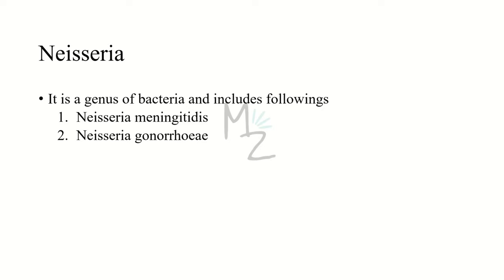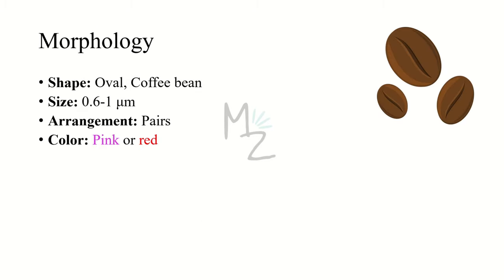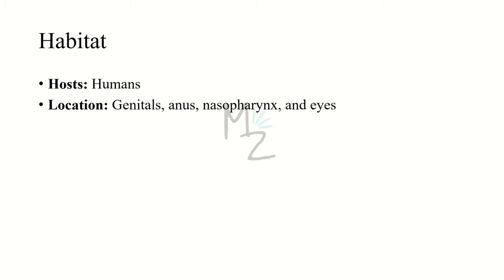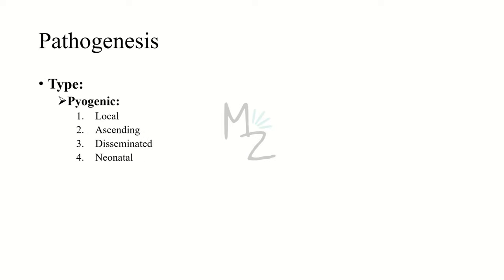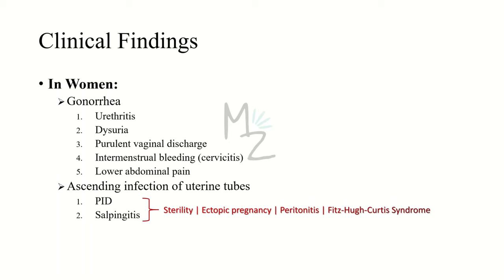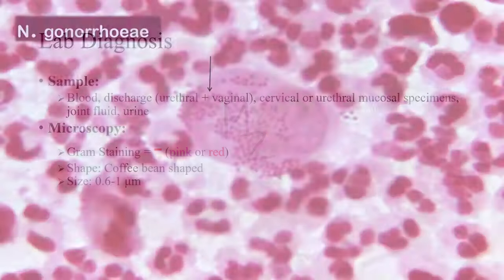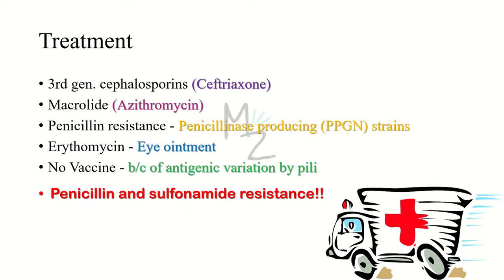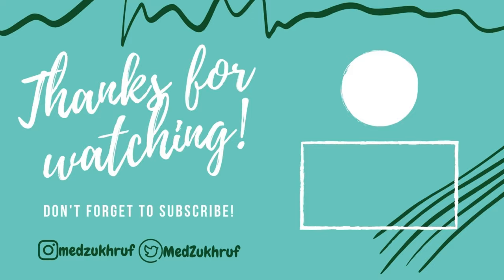Neisseria gonorrhoeae or Gonococcus | Gram Negative Diplococcus | Pathogenesis of Gonorrhea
Neisseria gonorrhoeae is a gram negative diplococcus. It is catalase and oxidase positive. It produces β-lactamase (Penicillinase).
Assalamualaikum everyone!
I hope you are all fine. Today, I am lecturing you on Neisseria gonorrhoeae, its morphology, lifecycle, habitat and transmission, pathogenesis, clinical findings, lab diagnosis, treatment, and prevention. I hope you'll find this video helpful. Share your valuable feedback in the comments.
Cheers!

TIMESTAMPS:🎯
00:00 Intro | Neisseria gonorrhoeae
1:50 Lecture Outline
2:03 Morphology
3:48 Division of Gonococcus
4:05 Habitat
4:18 Transmission
4:57 Pathogenesis
7:09 Clinical Findings
10:10 Lab Diagnosis
12:49 Treatment
13:24 Prevention
13:45 Review
AMAZON RECOMMENDATIONS: 🛍️
📚 Books